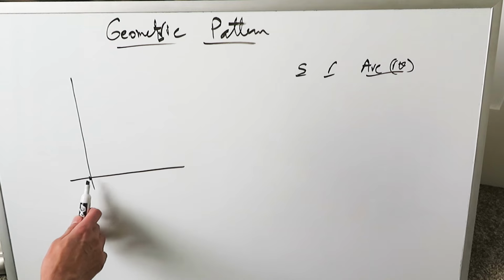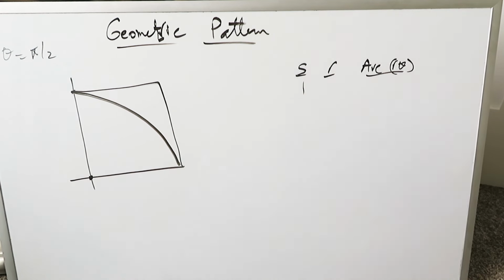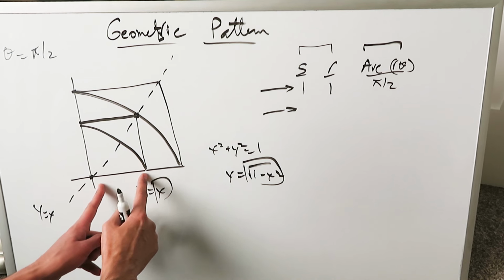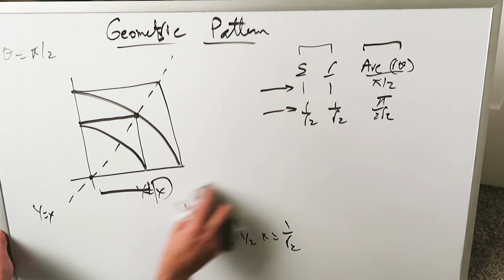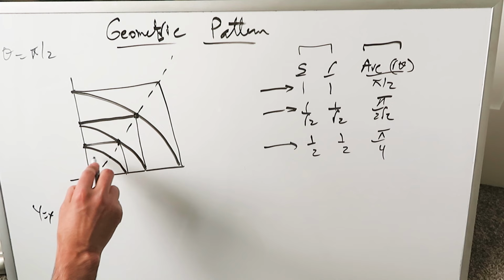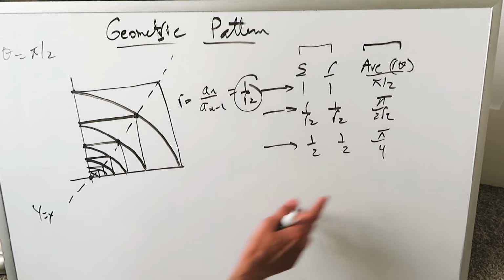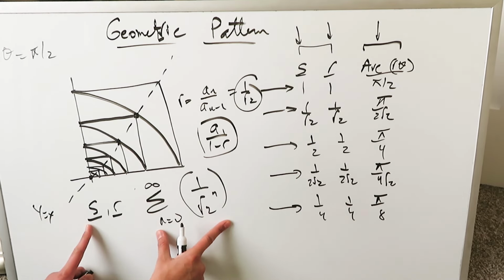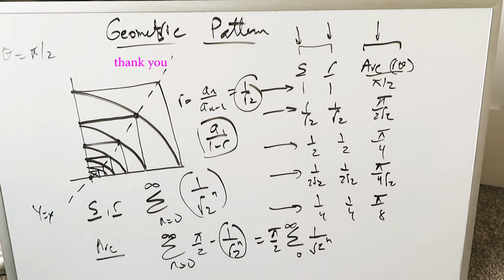Interesting Infinite Geometric Series Representation (I)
Examine how the lengths of the resulting squares (and the radius and arc lengths of each sector) follow a pattern of convergent geometric series. An interesting mathematical design and pattern.

The video example and depiction are my own work. Any similarity to another math concept or example is purely coincidental.